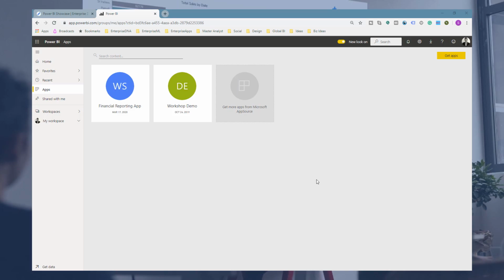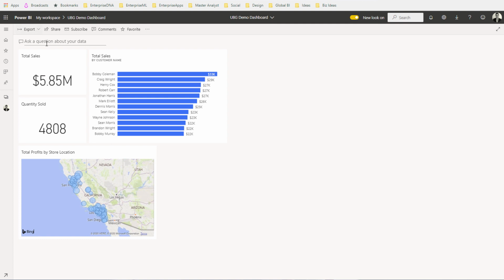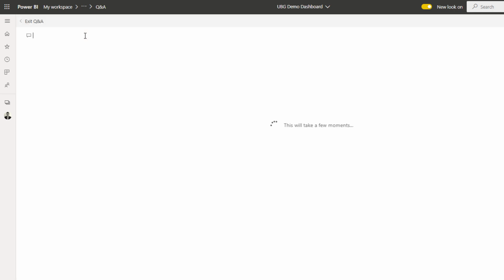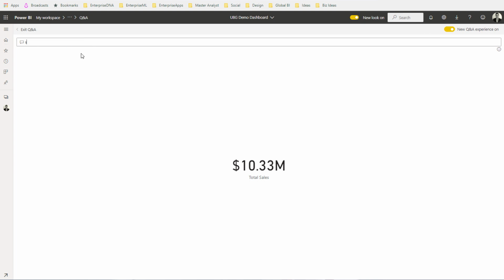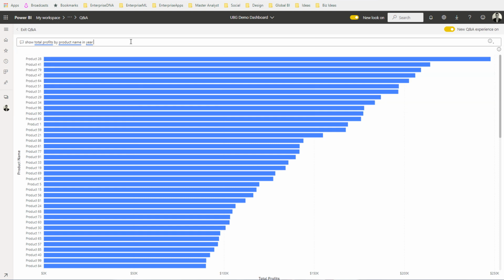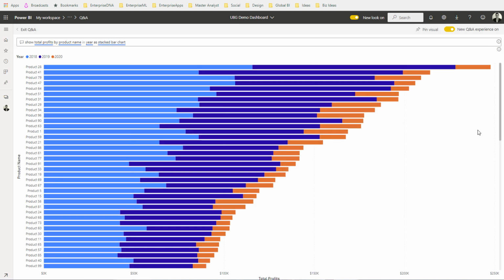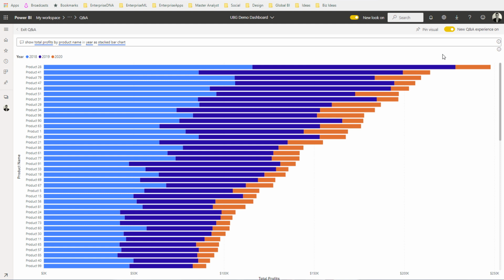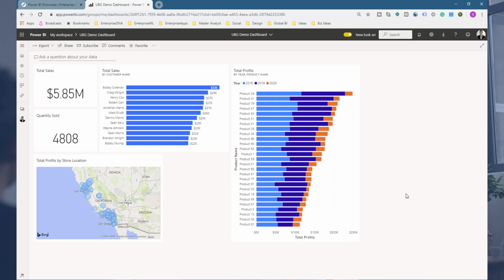Natural Language Query - (1.20) Ultimate Beginners Guide to Power BI 2020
Follow along to the beginner's guide Power BI tutorials by using the demo data available for download. Enjoy!